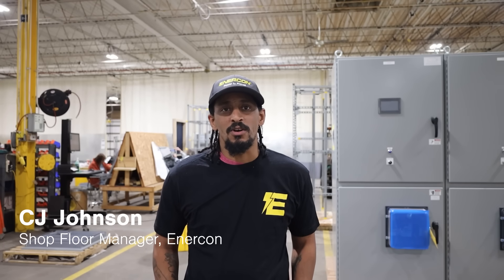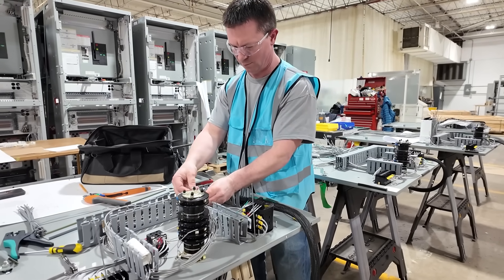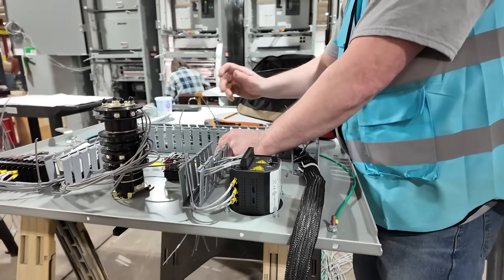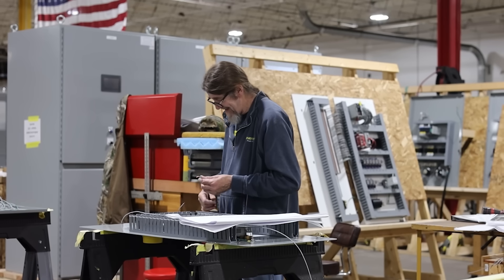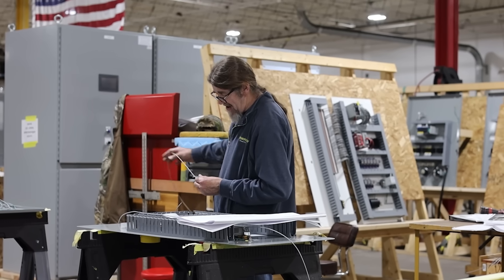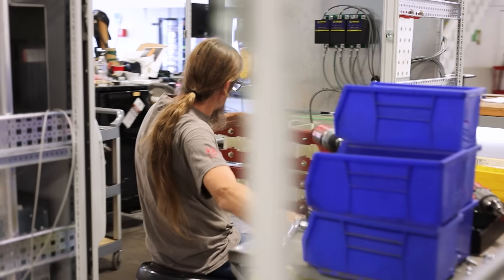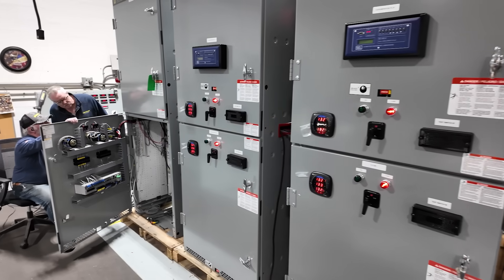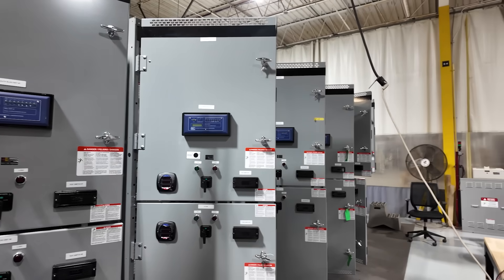Enercon's Custom Switchgear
What is custom switchgear—and why does it matter?

In this behind-the-scenes video, CJ, Enercon’s shop floor manager, explains how custom switchgear solutions are engineered, assembled, and tested to meet the exact needs of each application. From critical performance specs to extreme environmental challenges, see how Enercon builds reliability into every step of the process.